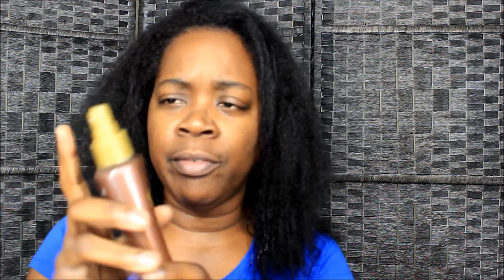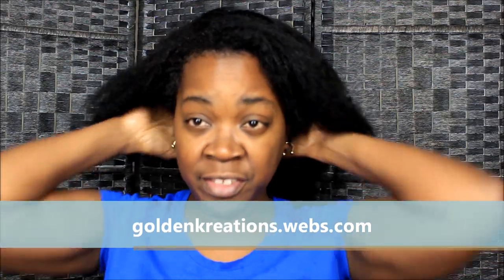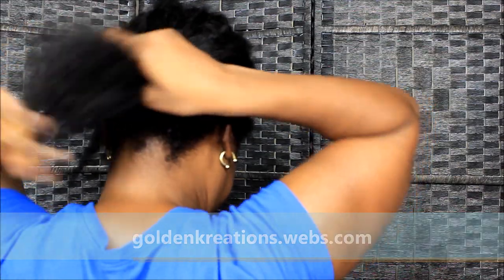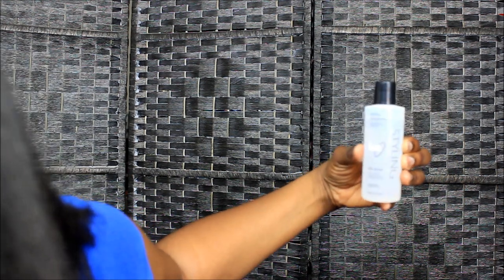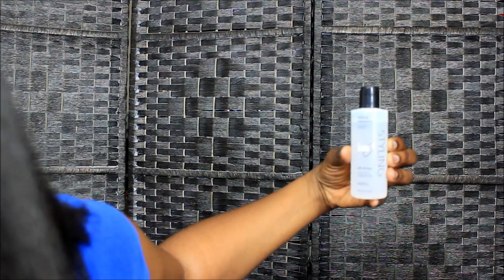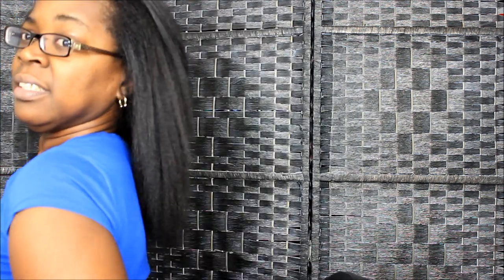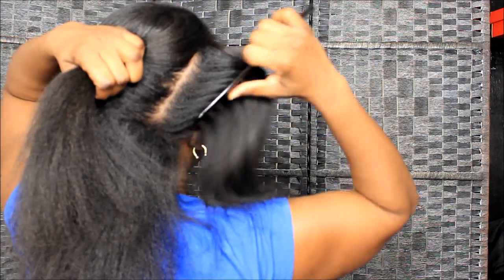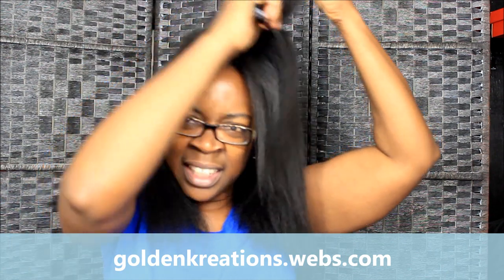HOW TO BLOW DRY AND GET FLAT IRONED RESULTS/ GOLDMOUTH